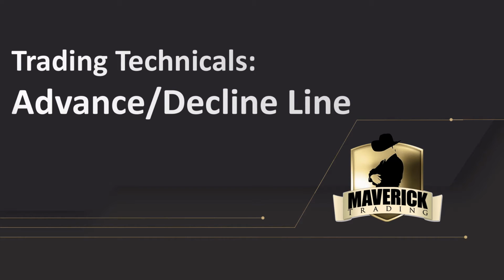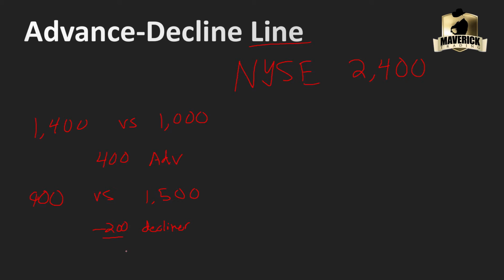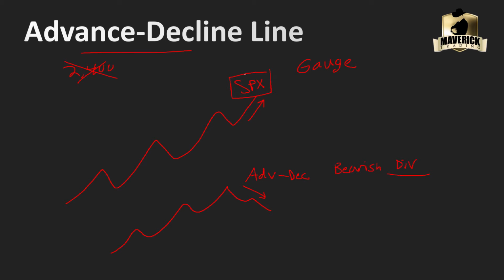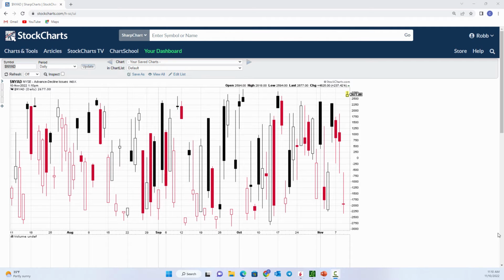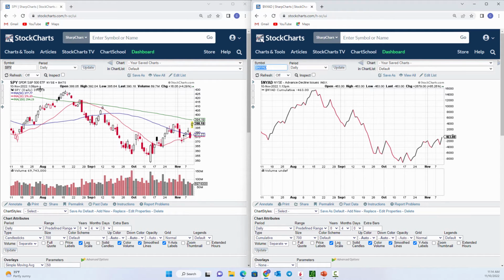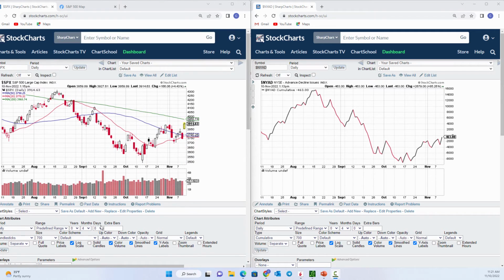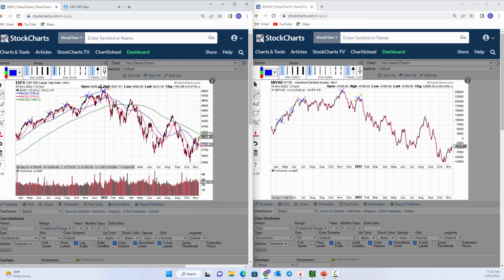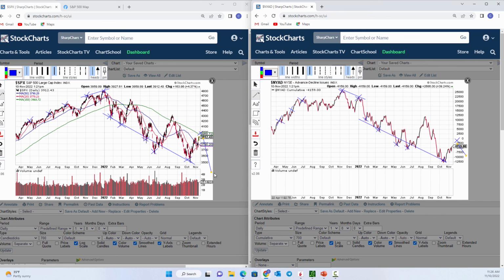Trading Technicals: The Advance Decline Line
The advance/decline line is a confirmation indicator. It displays market breadth by showing the total number of advancers vs decliners. This is a cumulative number and as such will trend in both positive and negative territory for extended periods of time.

In this class, we look at the advance decline line today. We compare it to the S&P 500 looking for confirmation or divergences. We teach you now to look up to use this on a free charting platform. We discuss a few examples of divergences which have been a great help to us as both short-term and long-term signals!